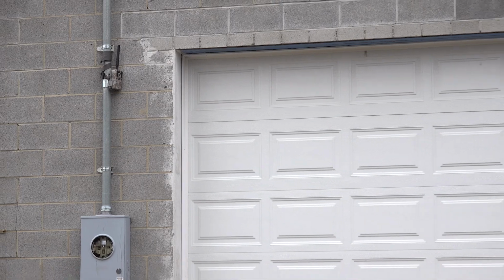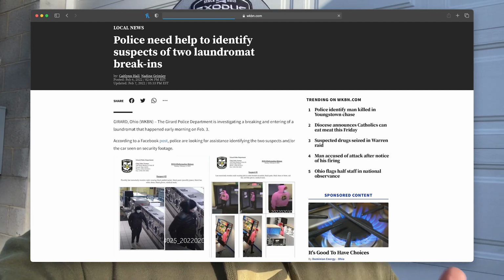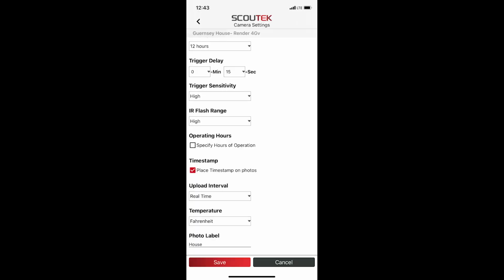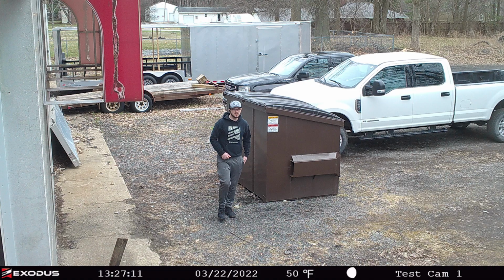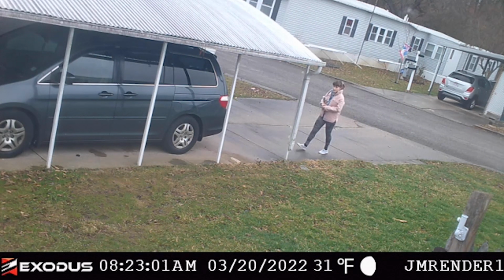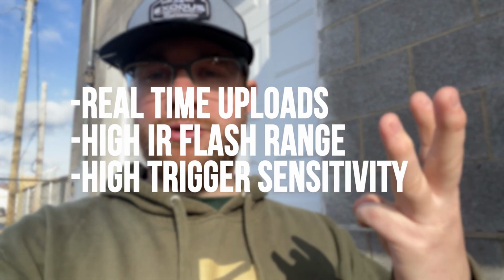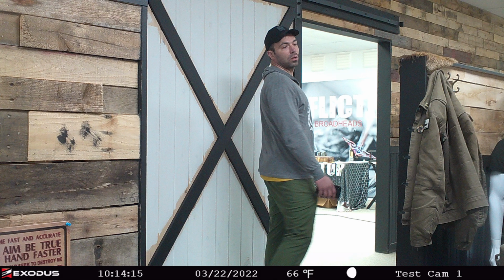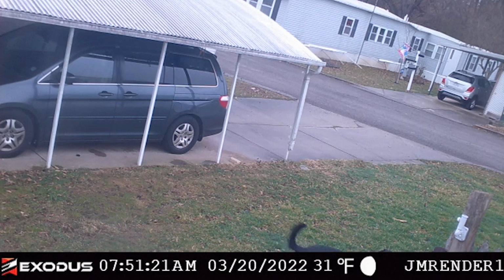How To Use A Cellular Trail Camera For Home Security!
In today's video, we are breaking down how to properly use cellular trail cameras for security purposes on houses, warehouses, barns, camps, cabins, trailers and any other type of building. We cover what settings to use, where to place the trail cameras at and how to place the trail cameras to capture the best images of whoever is trespassing or trying to break in.

Some of our favorite gear:
The Exodus Render
SD CARD